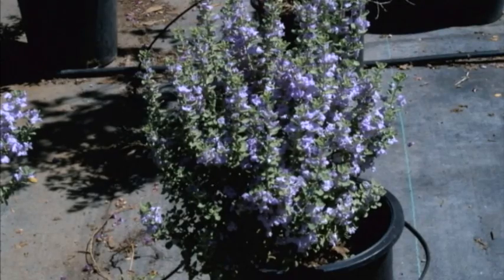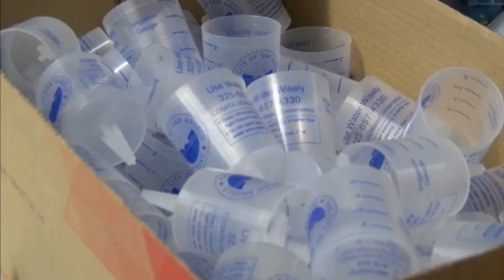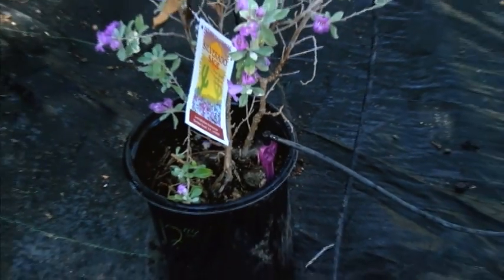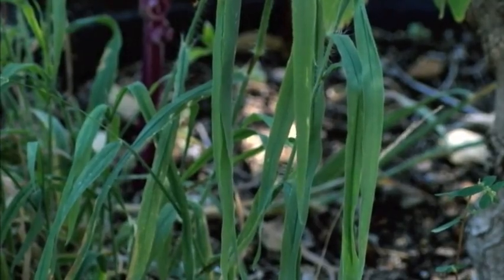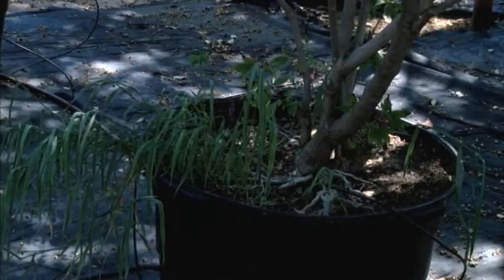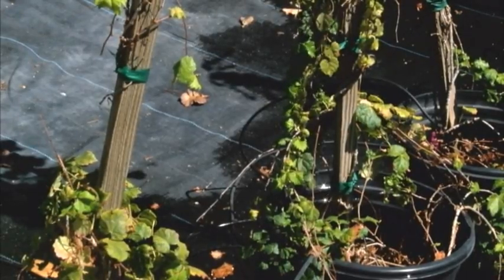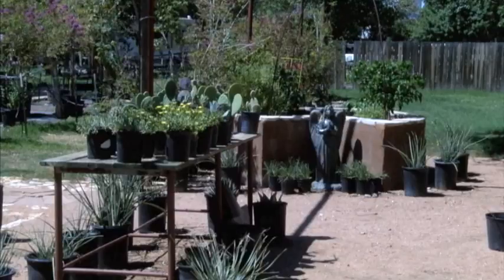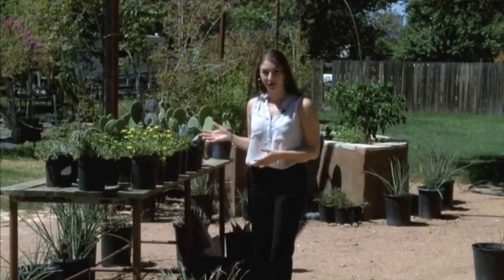Choosing Drought Tolerant Plants Help Plant Survival In Harsh Conditions